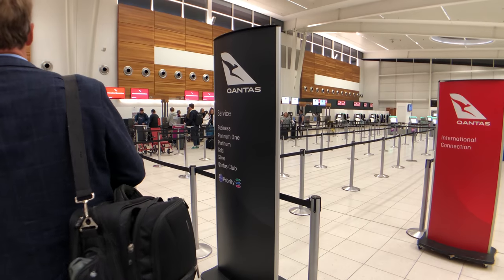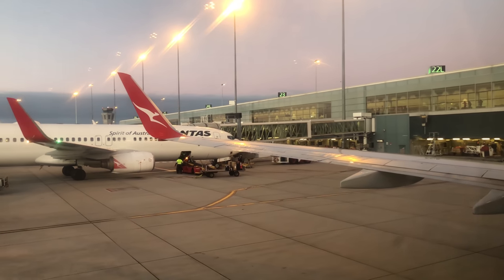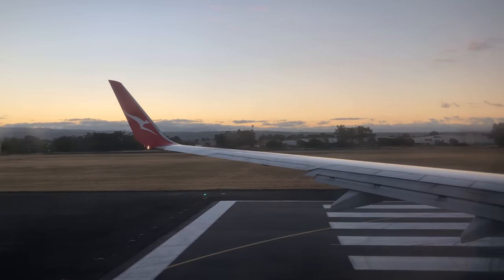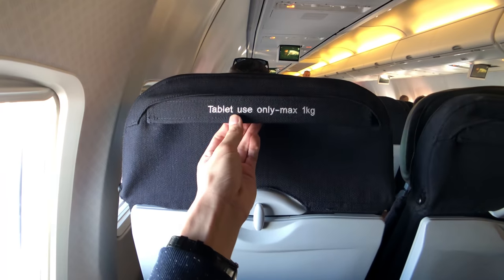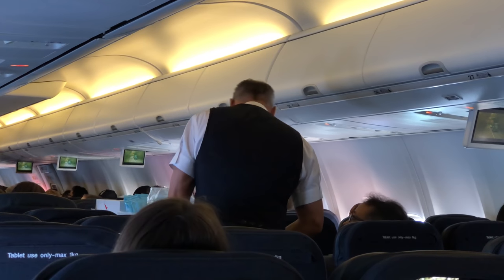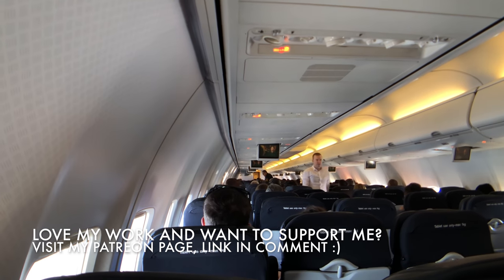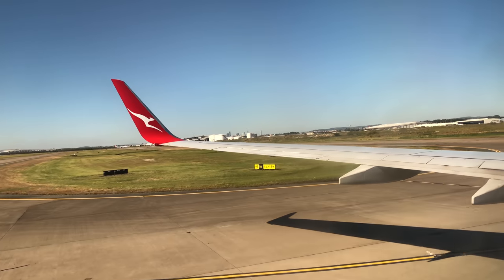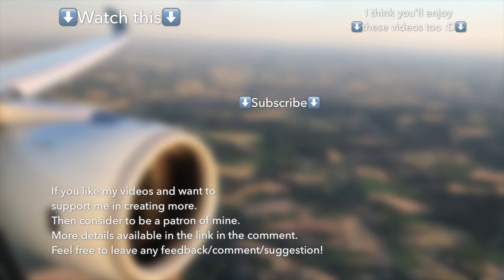GREAT TRIP with QANTAS | QF660 Adelaide to Brisbane (Economy class)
WELCOME to my 27th flight in 2018! On 29th November, I flew Qantas QF660 service from Adelaide to Brisbane, the aircraft was operated by a Boeing 737-800.

What you'll see in this clip:
- Check in
- Boarding
- Seat features
- Take-off and landing clip
- Breakfast

Some useful information:
Airline: Qantas
Flight number: QF660
Aircraft type: Boeing 737-800
Aircraft registration number: VH-VXM
Origin: Adelaide Airport (ADL / YPAD)
Destination: Brisbane Airport (BNE / YBBN)
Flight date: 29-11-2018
Meal: breakfast
Seat: 30A
Flight duration: 2 hours

Future flight reviews include:
- British Airways E170 London City to Paris Orly (economy class)
- Emirates A380-800 Hong Kong to Bangkok (economy class) – return
- Etihad A380-800 Paris CDG to Abu Dhabi (economy class)
- Etihad A330-200 Hong Kong to Abu Dhabi (economy class) – return
- Etihad B787-9 Abu Dhabi to London LHR (economy class)
- Qantas A380-800 Sydney to Hong Kong (business class) - mum
- Qantas A380-800 Sydney to Hong Kong (economy class)
- Qantas B737-800 Adelaide to Brisbane (economy class)

One World Flyer :D